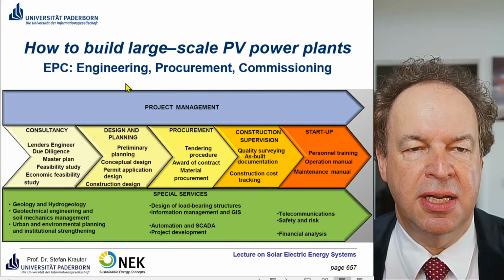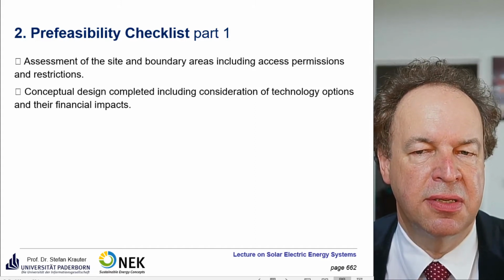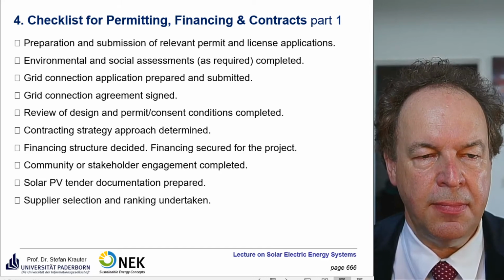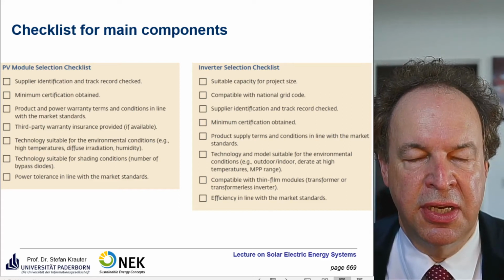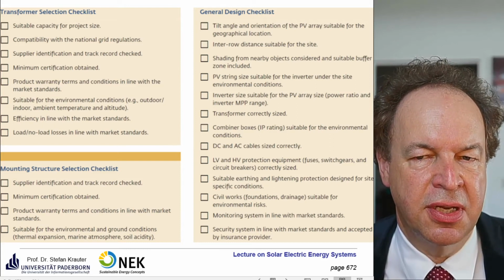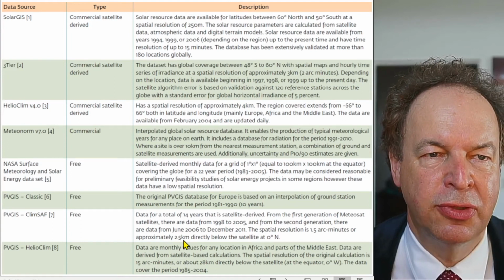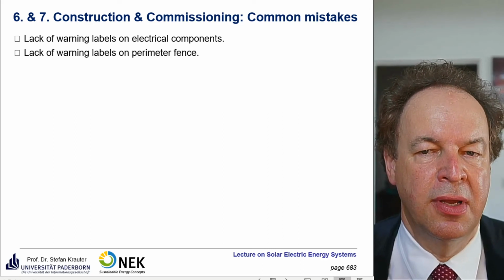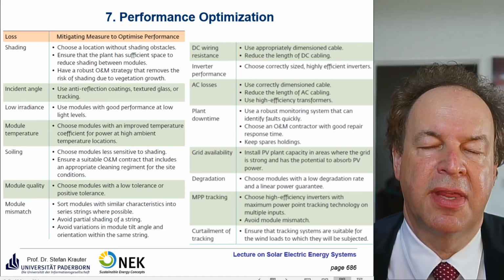Lecture 13 "Solar Electrical Energy Systems" Set-up of large-scale PV power plants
Last lecture: Technical, legal, financial requirements incl. checklists for the preparation, construction and operation of large-scale PV power plants.